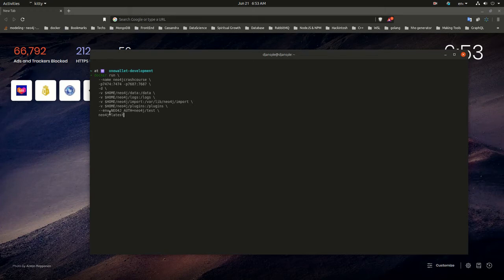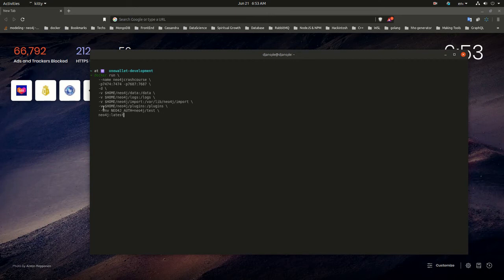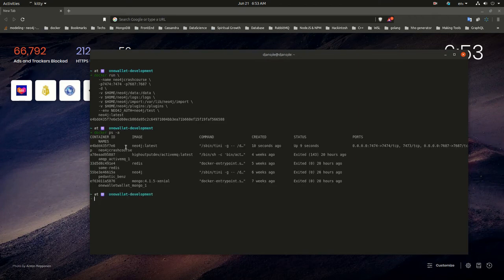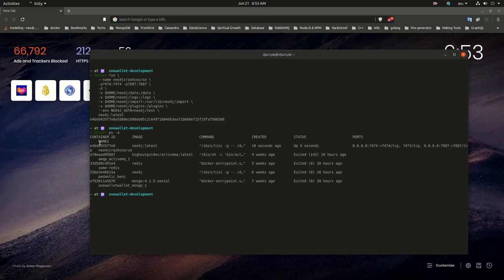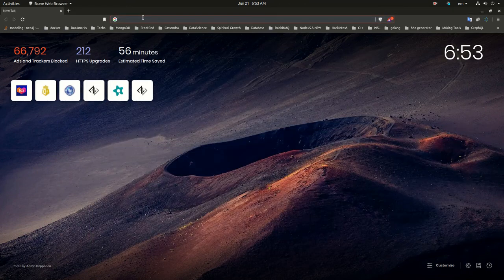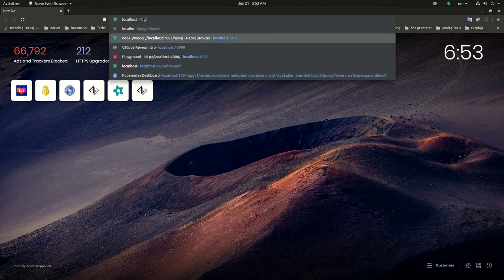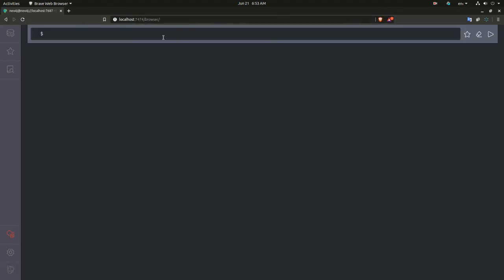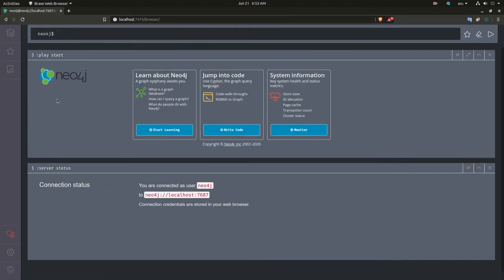Neo4j Course - Episode 1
Neo4j Docker Installation

We are going to learn how to install neo4j with docker.

This assumes that you already have setup a docker in your local.